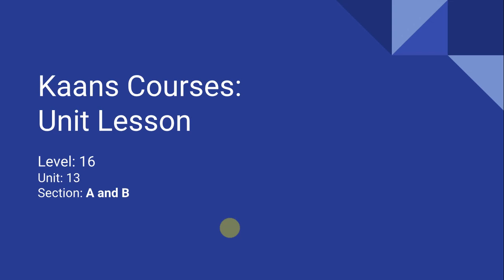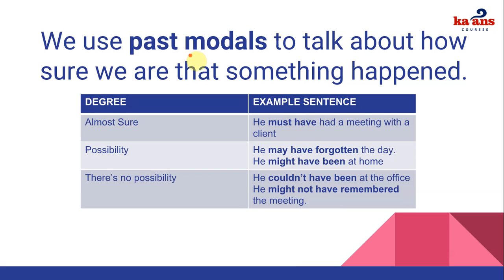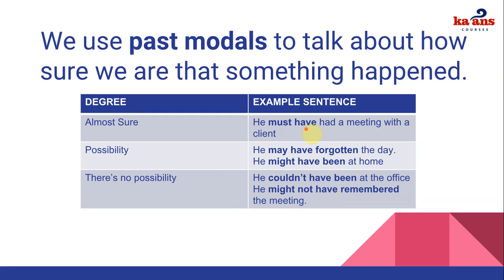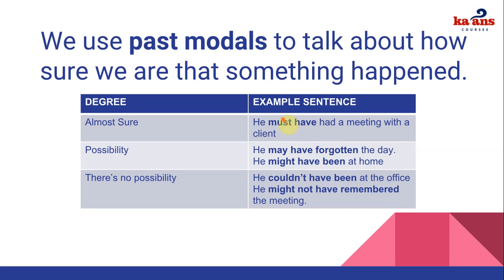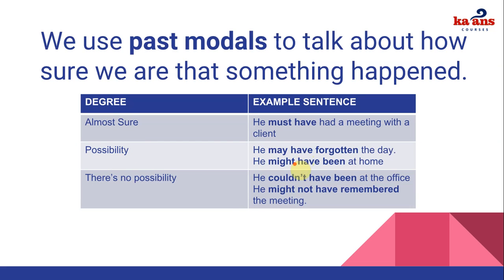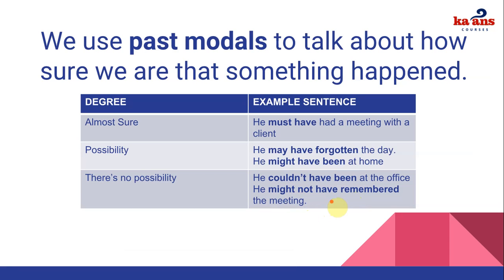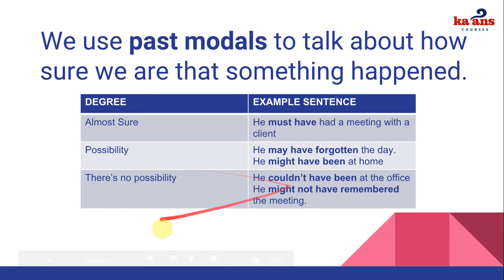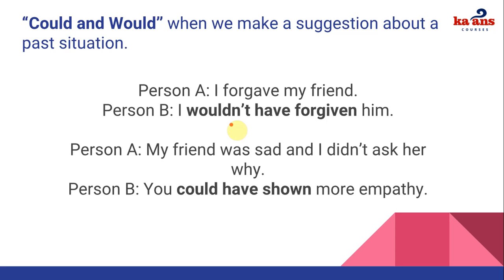Curso de Inglés - Nivel 16 - U13 L1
En esta unidad aprenderás a dar una opinión con distintos grados de certidumbre, así como usar modales para dar una sugerencia o juzgar un acto.